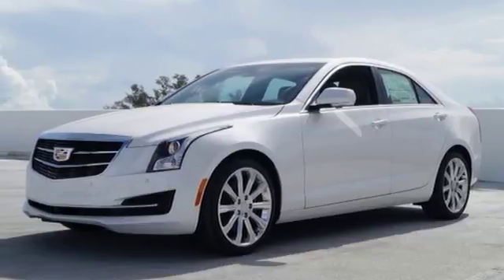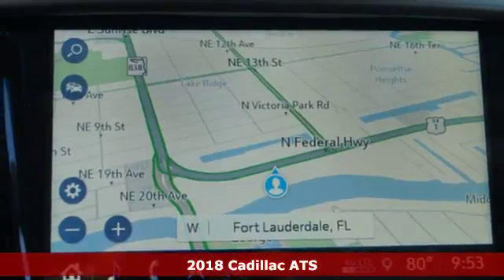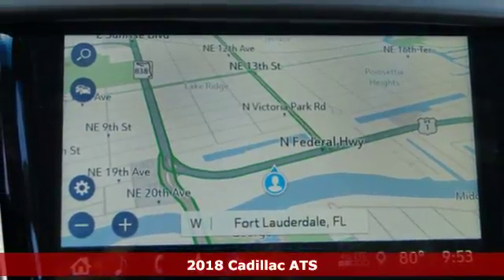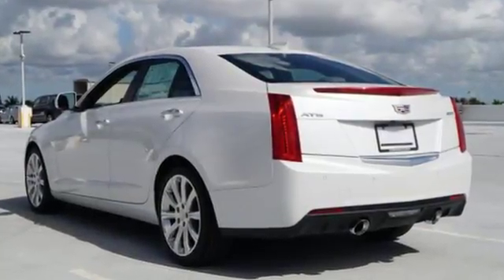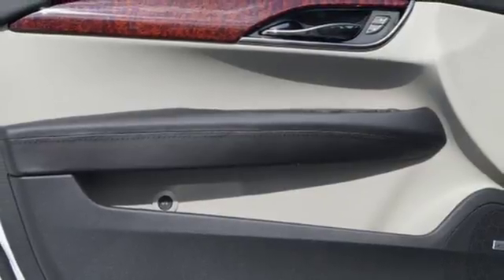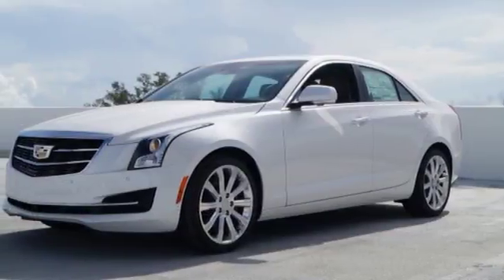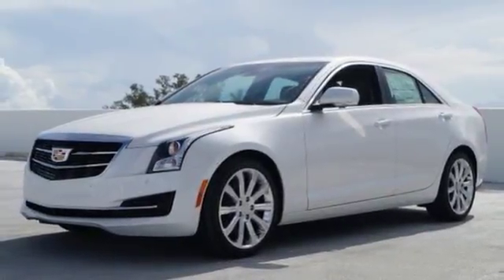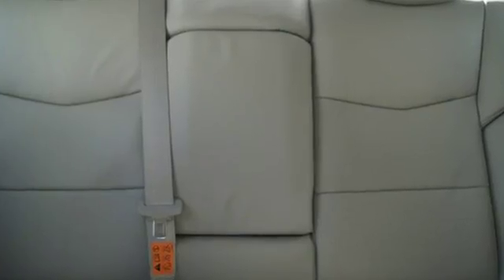New 2018 Cadillac ATS Miami Fort Lauderdale, FL J0169190 - SOLD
Year: 2018
Make: Cadillac
Model: ATS
Trim: Luxury
Engine: 2l 4 Cylinder Turbocharged
Transmission: RWD 8-Speed Shiftable Automatic
Color: White
Interior: Light Neutral
Stock #: J0169190
VIN: 1G6AB5SX4J0169190

Address:
1240 North Federal Highway